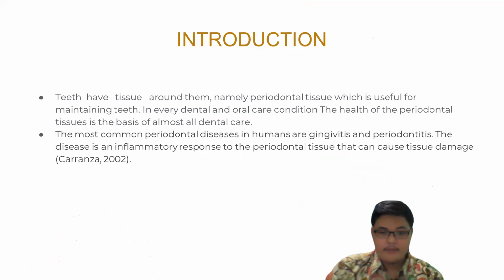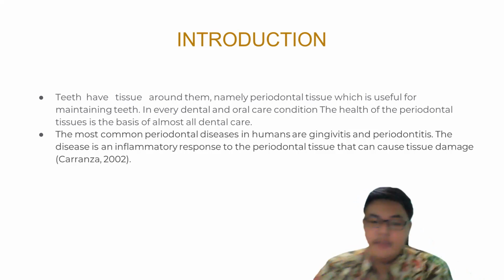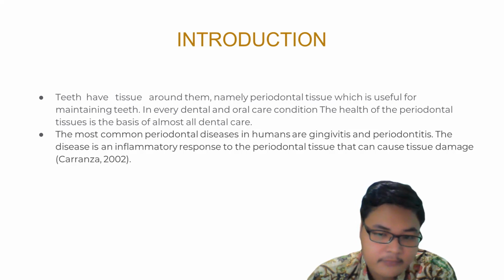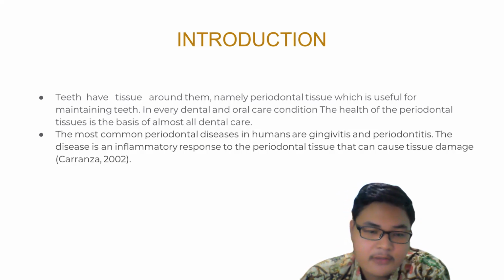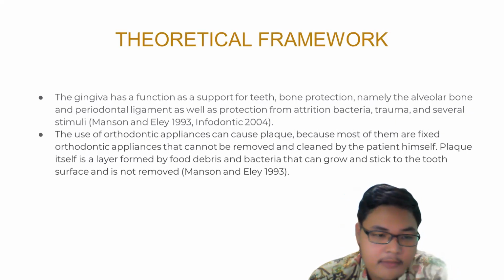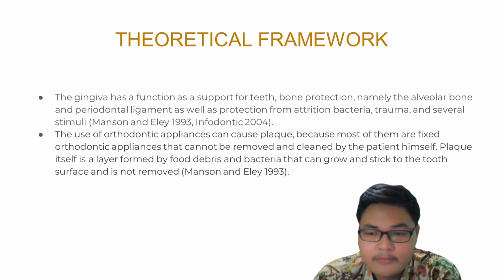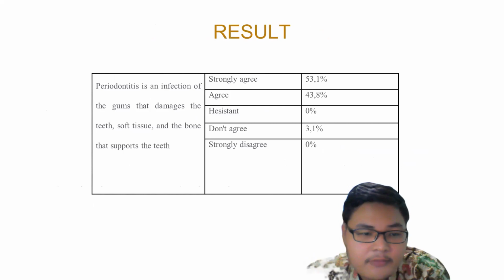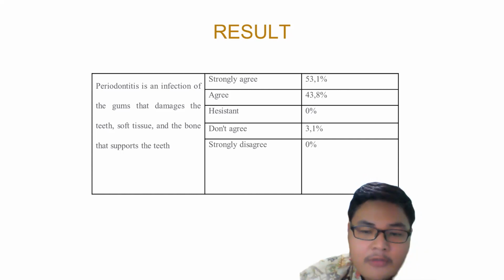Marselinus Junio P_ 20200340036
Knowledge Of Periodontal Disease During Orthodontic Treatment Among Undergraduate Students Of The Faculty of Medicine and Health Sciences UMY